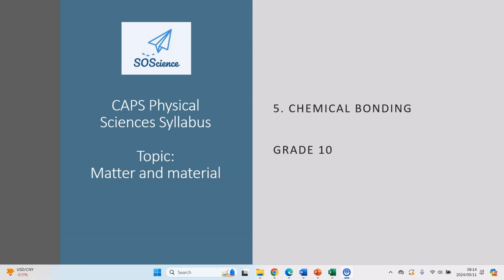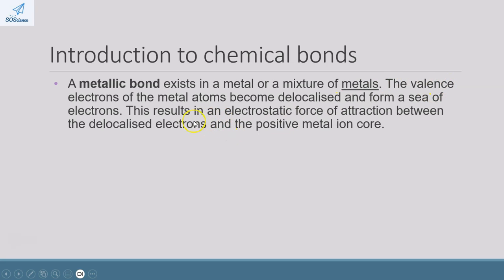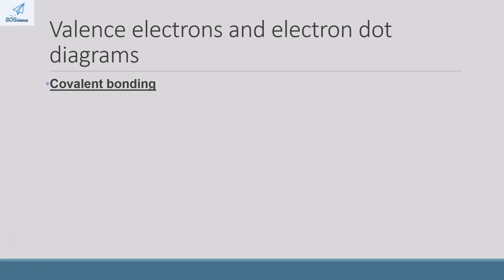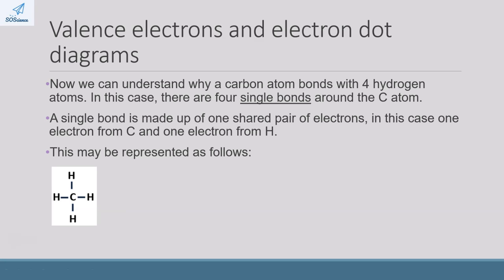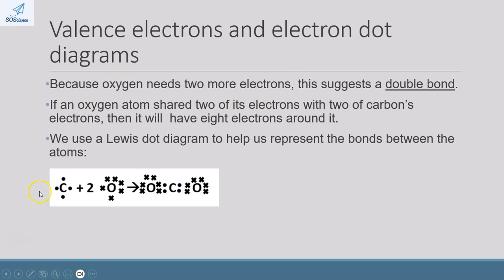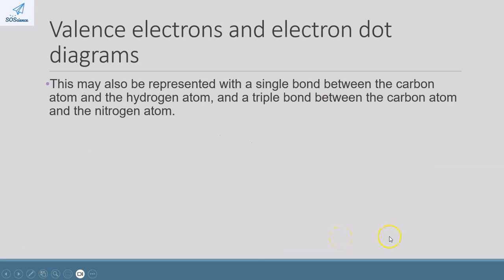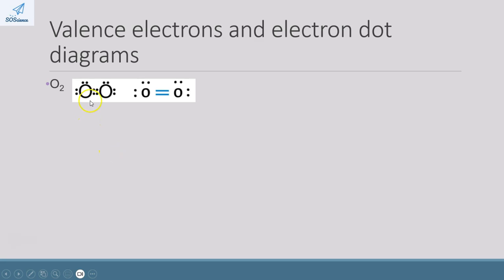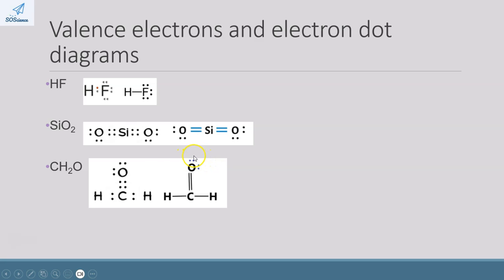Chemical bonding 1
00:00 - Introduction
00:20 - Objectives, page 1
01:28 - Introduction to chemical bonds, page 1
05:41 - Valence electrons and Lewis dot diagrams for single elements, page 1
10:18 - Covalent bonds and Lewis dot diagrams for covalent bonds, page 2
26:21 - Practice Lewis dot diagrams for covalent bonds, page 4